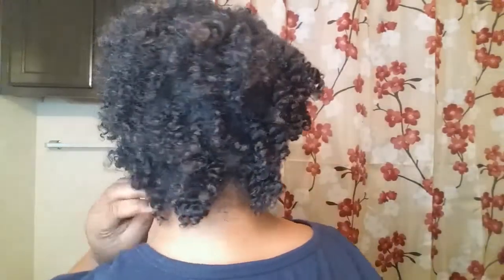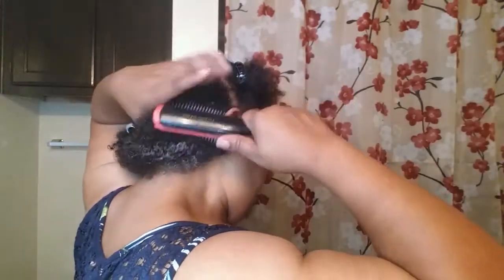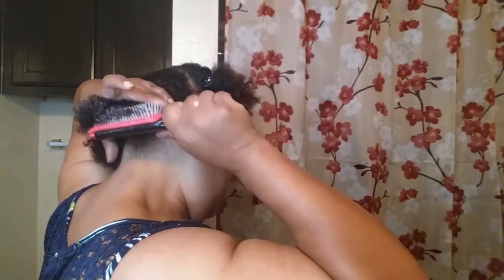SHEAMOISTURE JBCO WASH DAY.....BABY BABY BABY...I LOVE THE ENTIRE LINE!!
***If you are NEW here please go ahead and hit the Subscribe Button and also click on the Notification Bell, to be aware of all my Creative Content and Product Reviews alerts***

ALL PRODUCTS WILL BE REVIEWED WITH MY HONEST OPINION!!